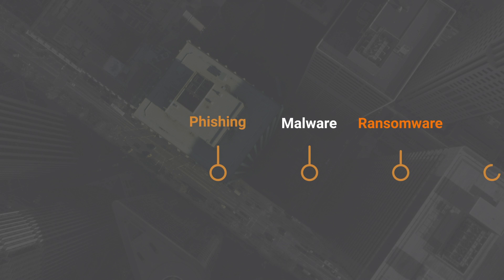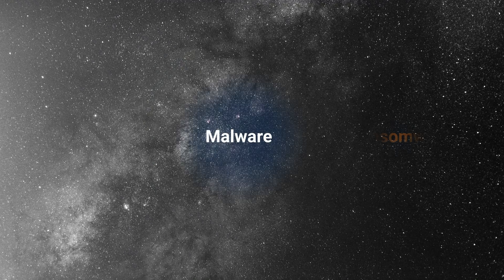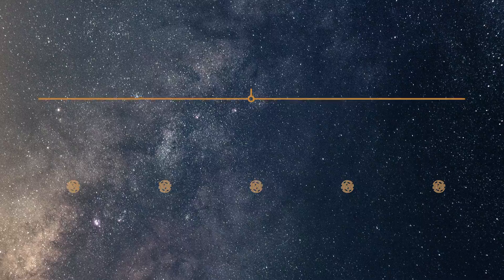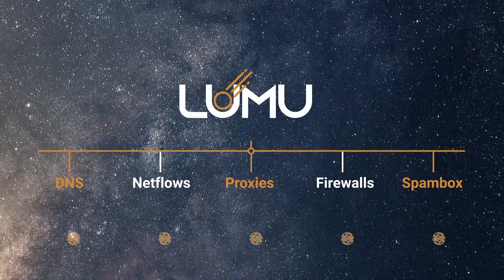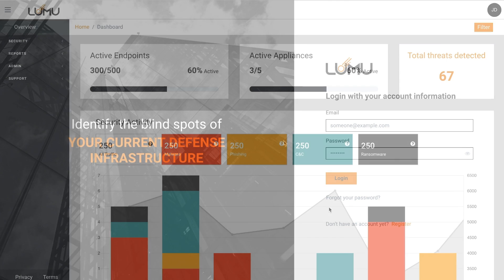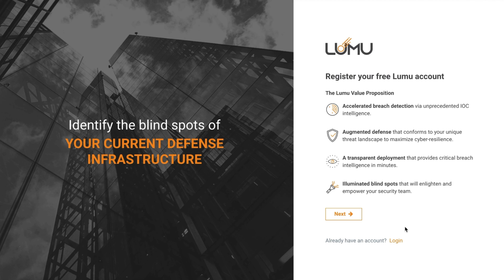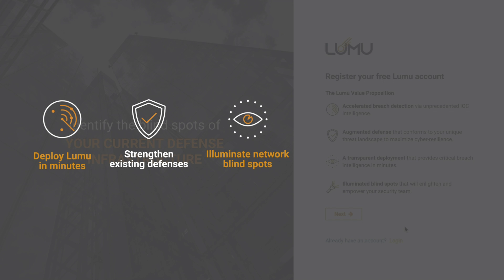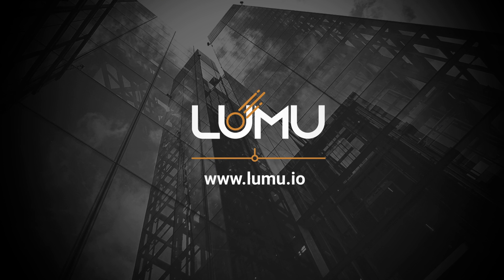Lumu Technologies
Lumu is a revolutionary product that will transform your cyber defense by illuminating threats and adversaries at unprecedented speed.

Learn in this video the Lumu value proposition, how it works, and how you can say goodbye to the breach dark days.